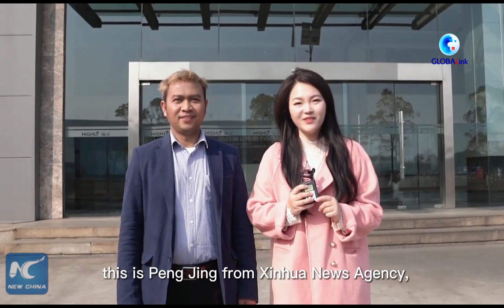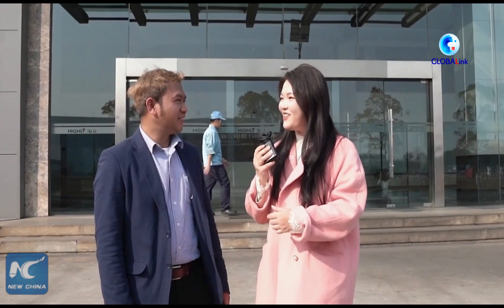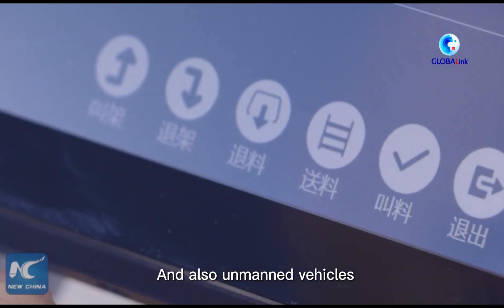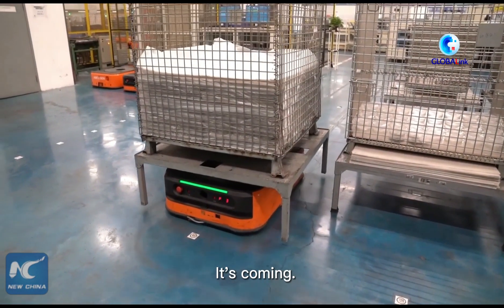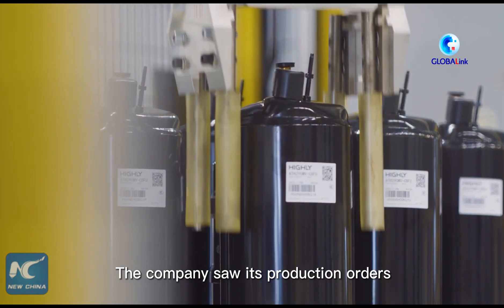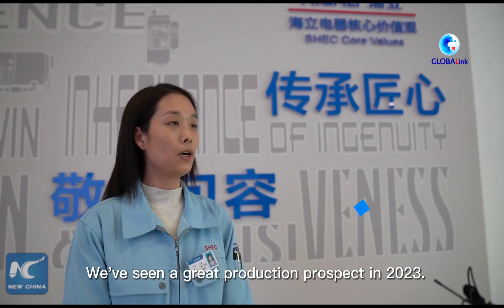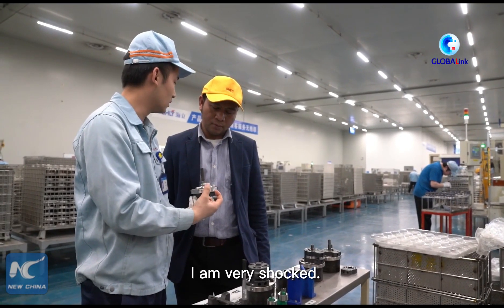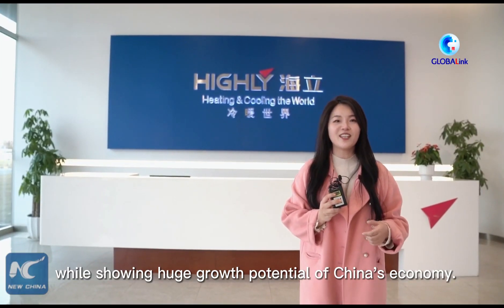GLOBALink | Smart Manufacturing in China: 1 AC compressor assembled in 6 seconds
Every six seconds, an air conditioner (AC) compressor rolls off the assembly line in a smart factory in east China's Jiangxi Province. Follow our correspondent and Sudalyanto from Indonesia for a visit.